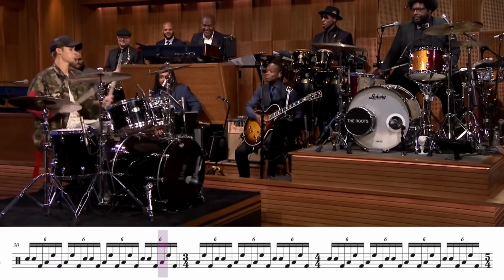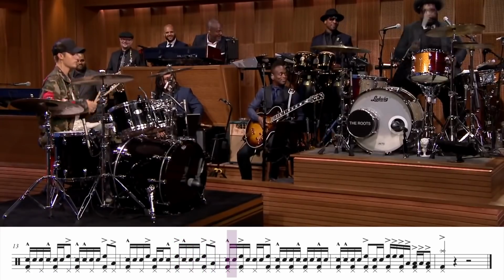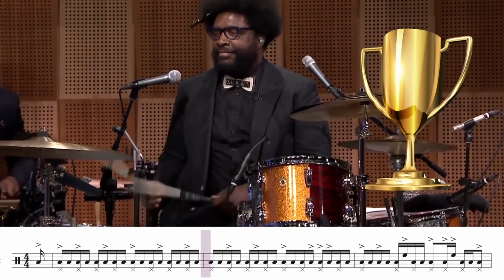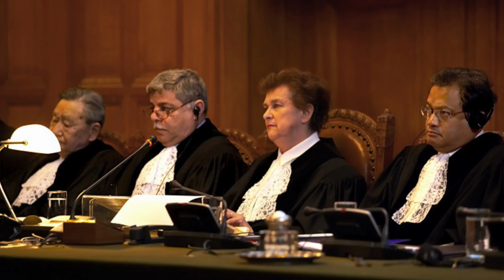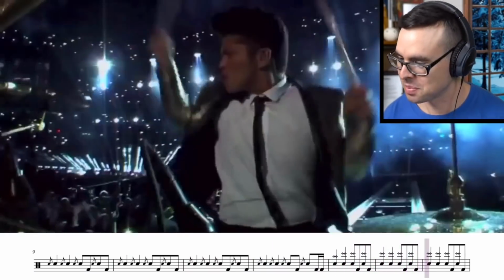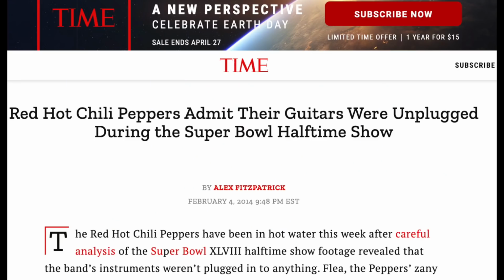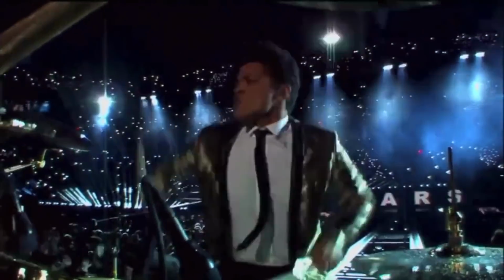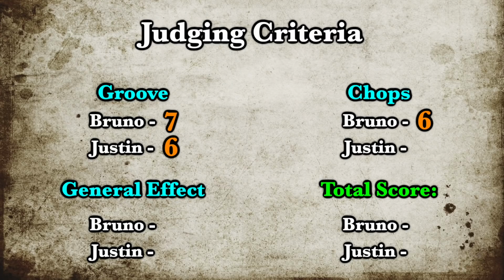Professional Drummer Analyzes Justin Bieber (Questlove Drum Battle)